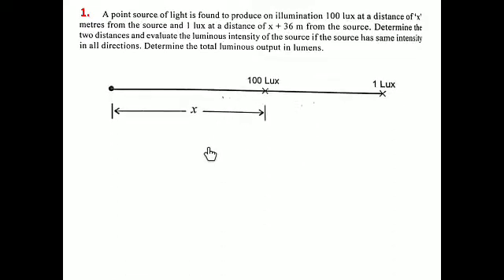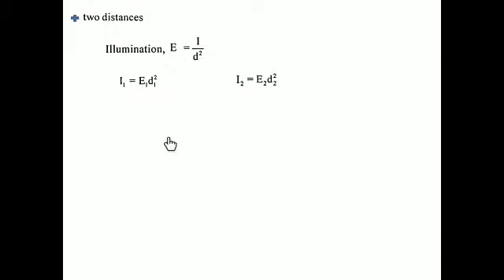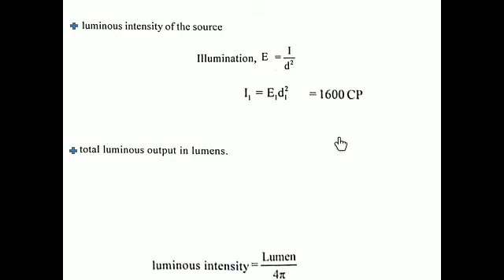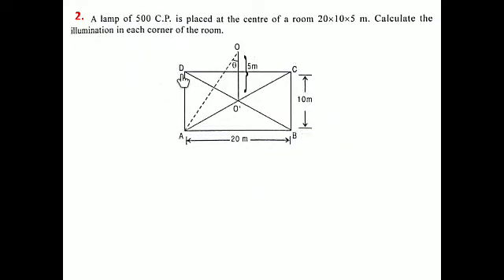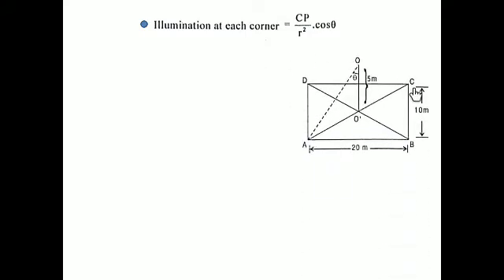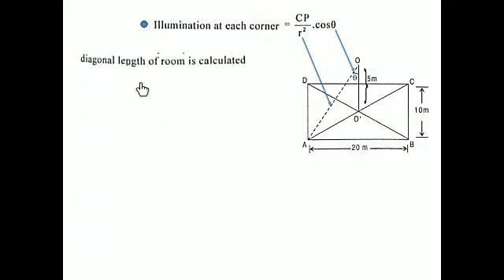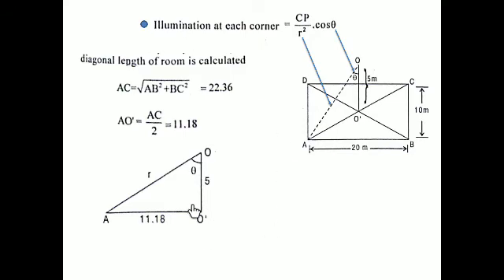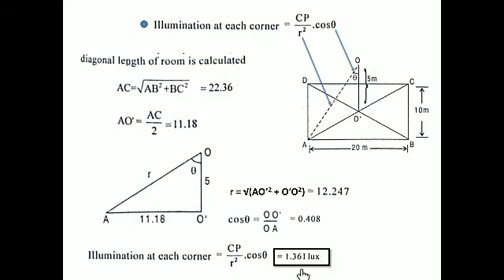ILLUMINATION PROBLEMS - PART 1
Different Problems with Solution to find the parameters of Illumination under different conditions